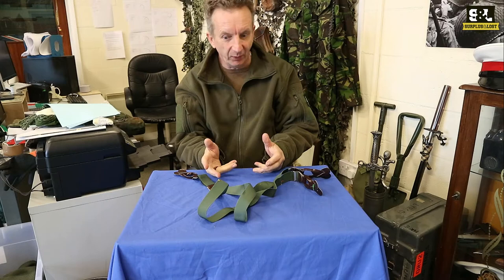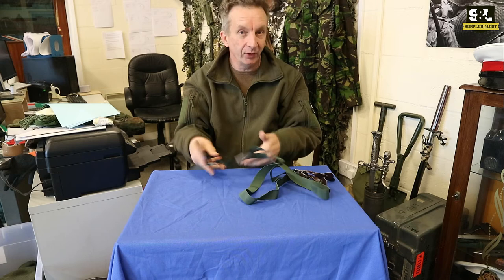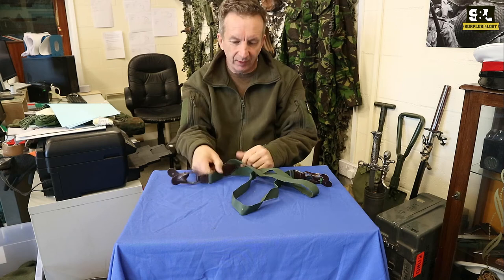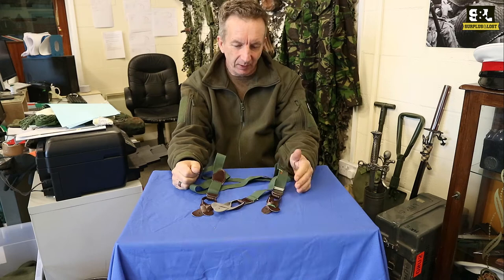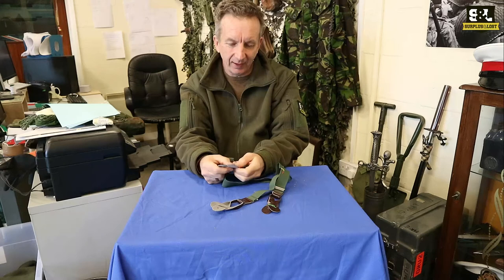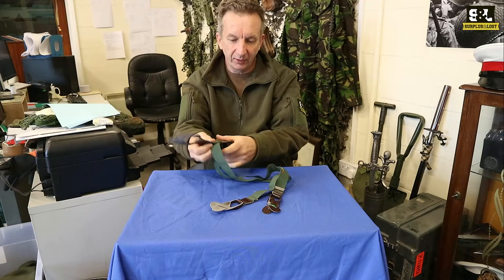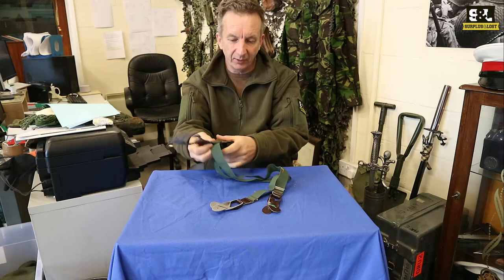Czech Army Surplus Uniform Braces - Unboxing Military Surplus